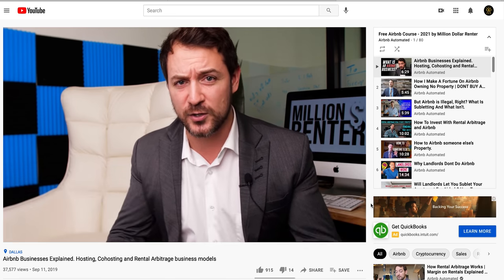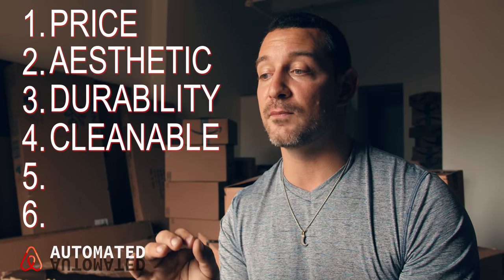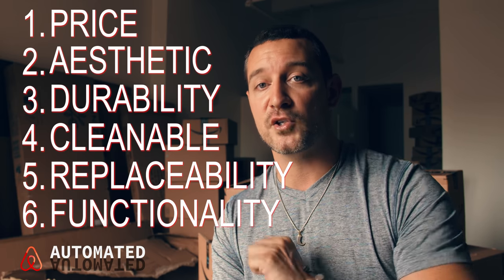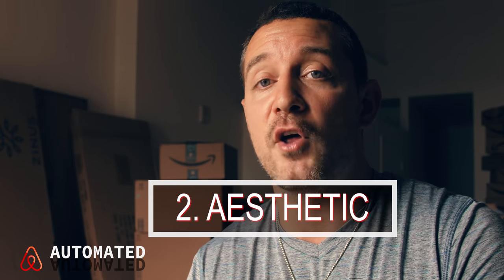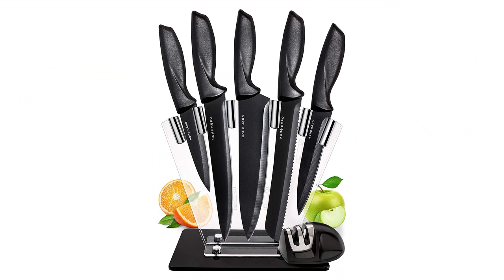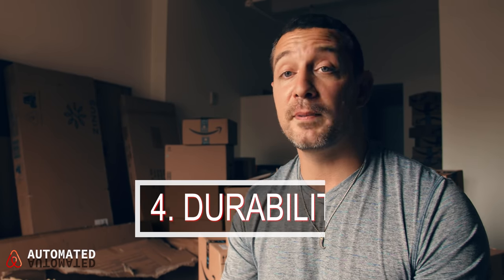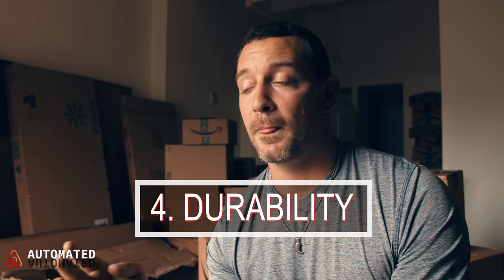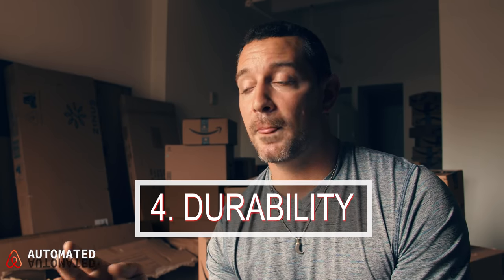How I Setup an Airbnb property. Furnishing an Airbnb like a Pro in 2021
Here's how I furnish my Airbnb apartments. This is an overview of what to buy, and why. how to plan ahead to succeed as a host starting with the right furnishings and decor.

Schedule A Strategy Session with my Team so YOU Can Start Making Money In Short Term Rentals

MINI COURSES
Sean's Airbnb Sales Course, For Getting Landlords To Say YES To Airbnb